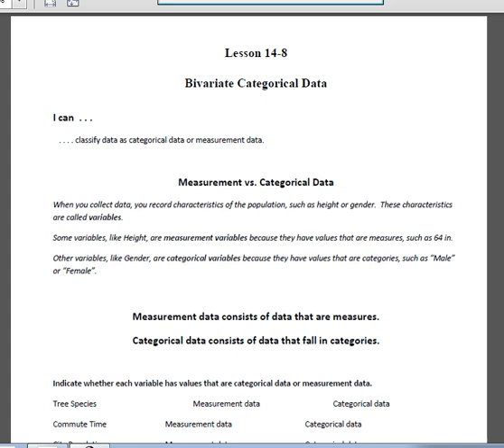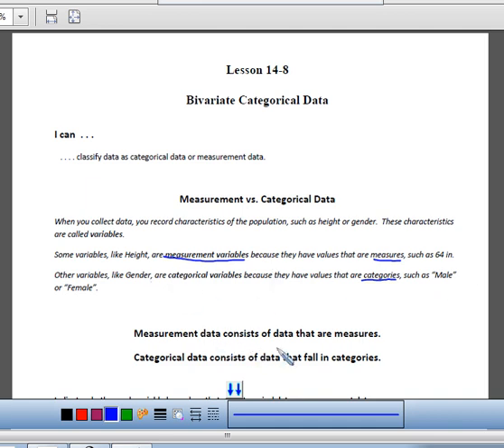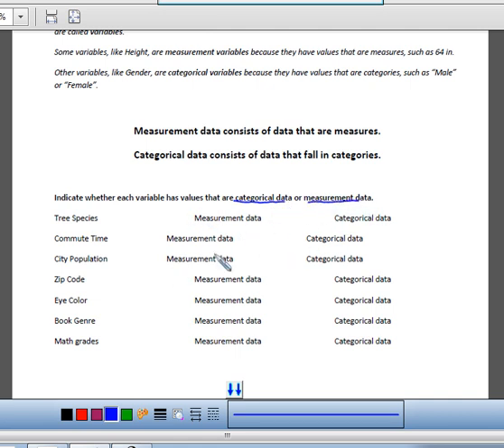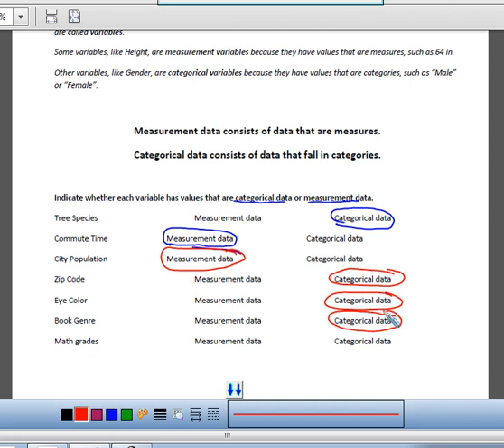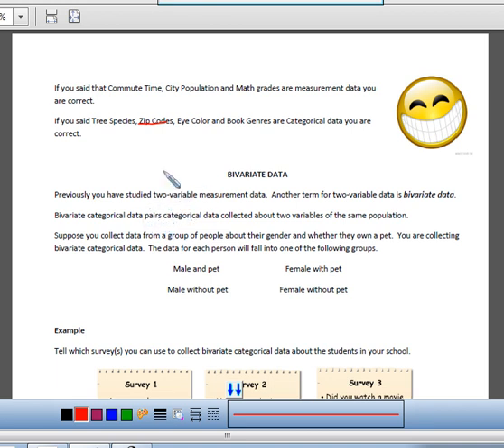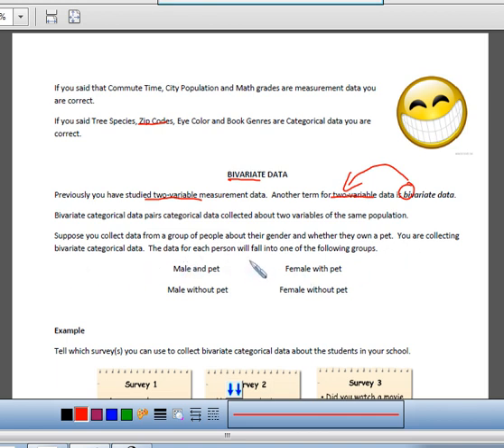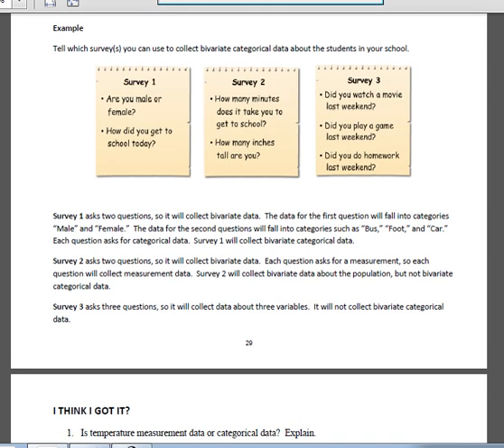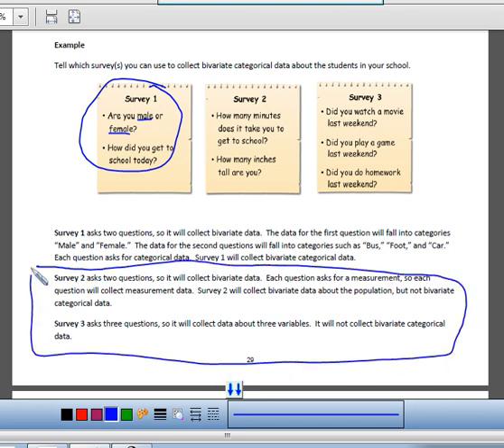me lesson 14 8